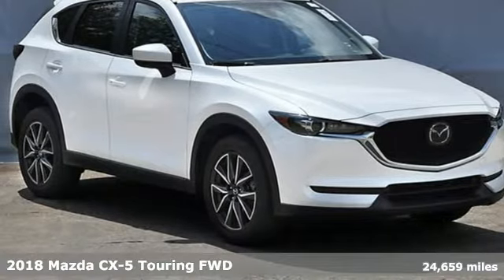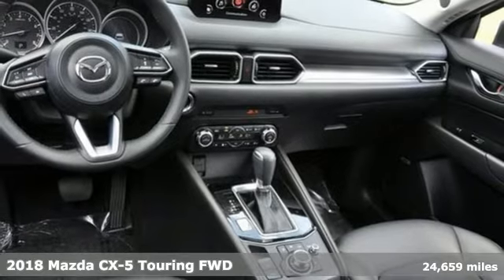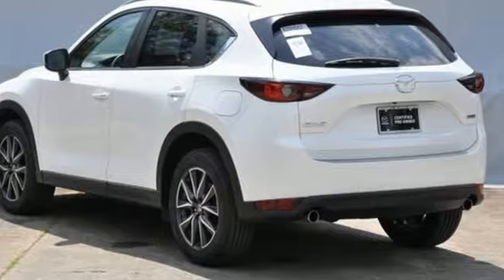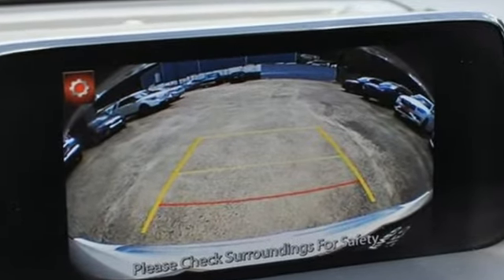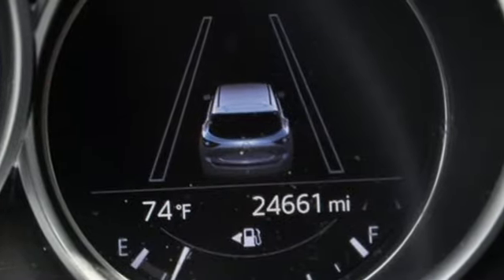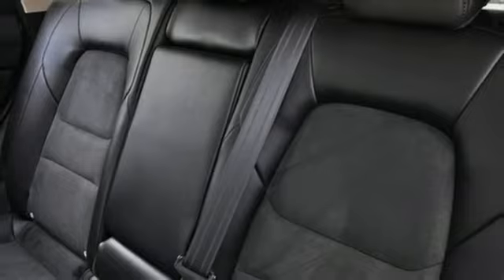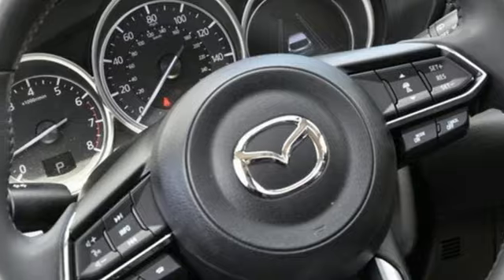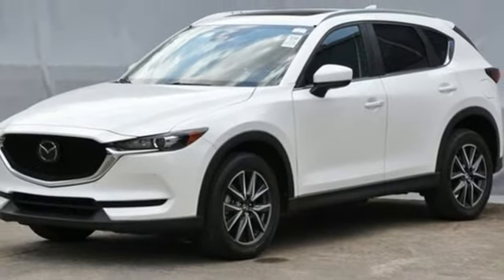Used 2018 Mazda CX-5 Marietta Atlanta, GA G12716 - SOLD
Year: 2018
Make: Mazda
Model: CX-5
Trim: Touring
Engine: SKYACTIVA® 2.5L 4-Cylinder DOHC 16V
Transmission: 6-Speed Automatic
Color: White
Interior: Black
Mileage: 24659
Stock #: G12716
VIN: JM3KFACM1J1452103
Snowflake White Pearl Mica 2018 Mazda CX-5 Touring FWD 6-Speed Automatic SKYACTIVA® 2.5L 4-Cylinder DOHC 16VbrbrRecent Arrival! Odometer is 18480 miles below market average! We are located at: 1715 Cobb Parkway South, Marietta, GA 30060.

Address:
1141 Cobb Parkway Southeast